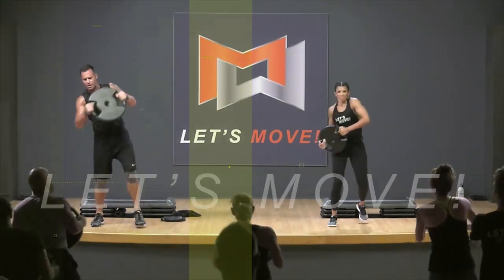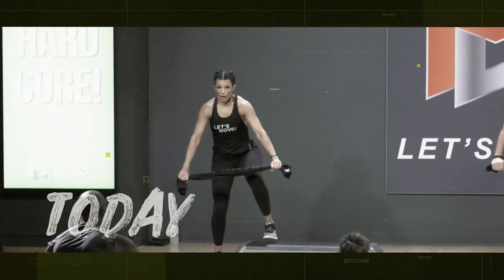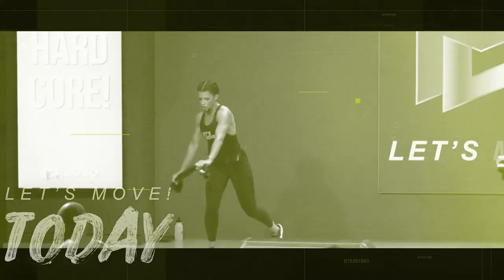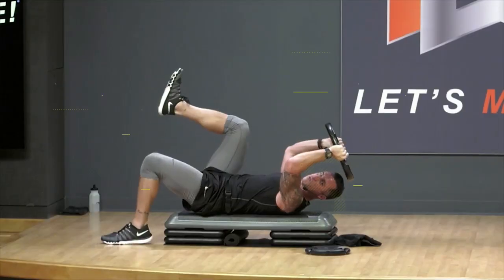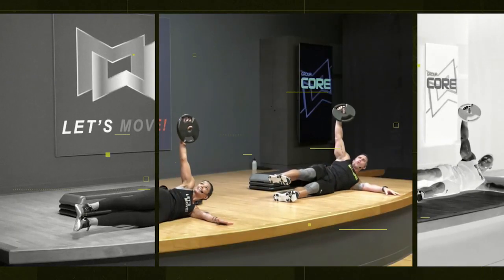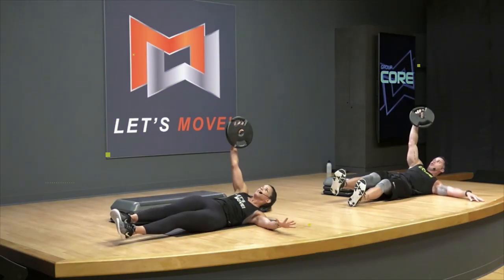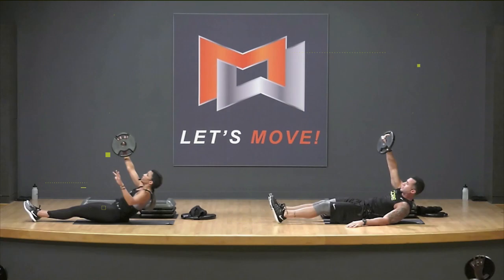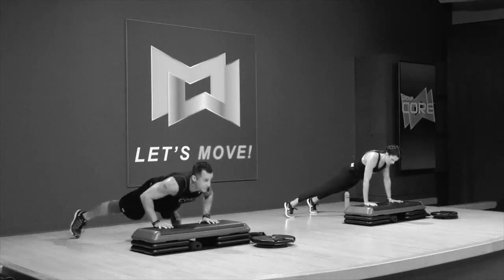Group Core JAN20 Trailer